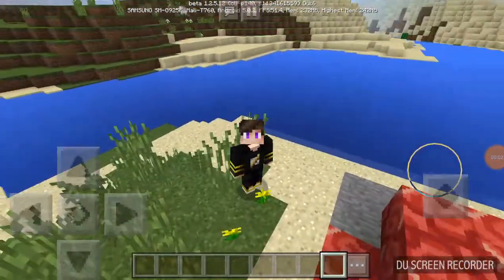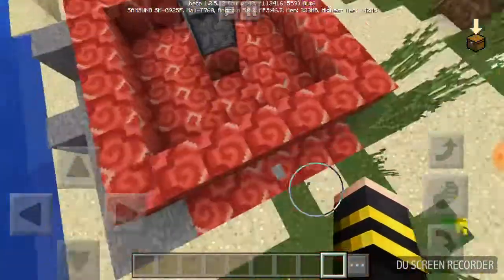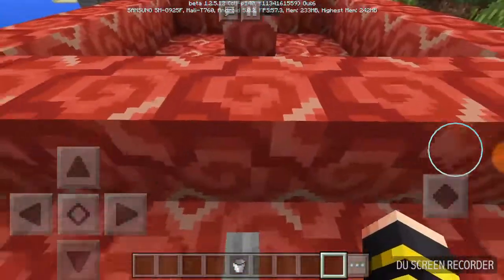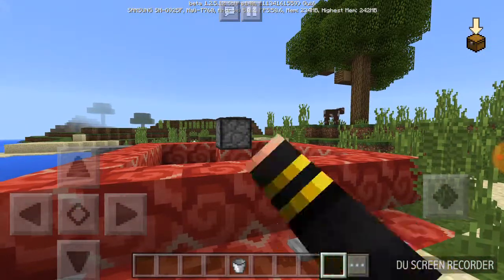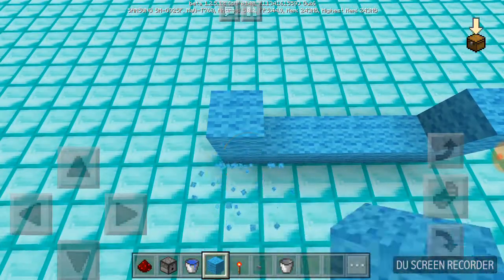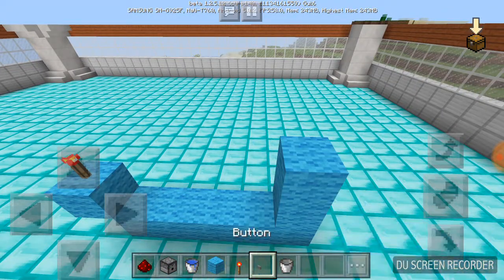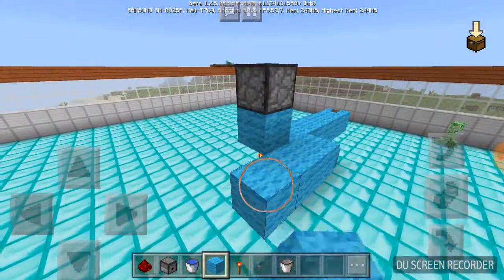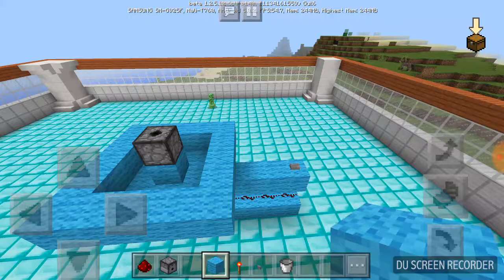Small Redstone fountain!